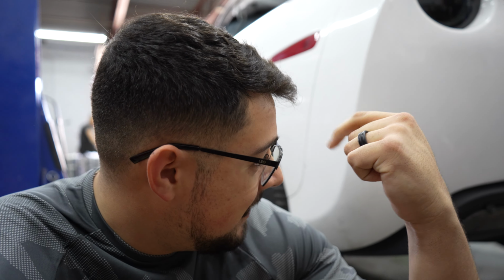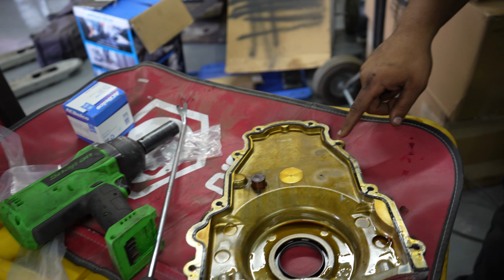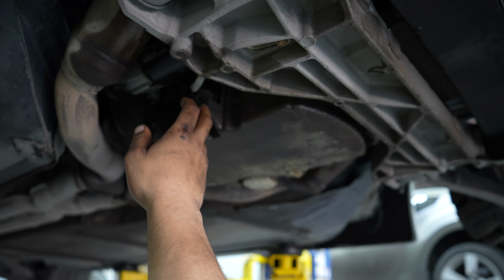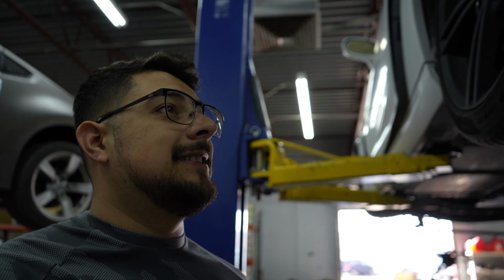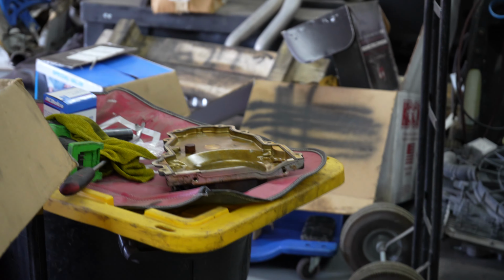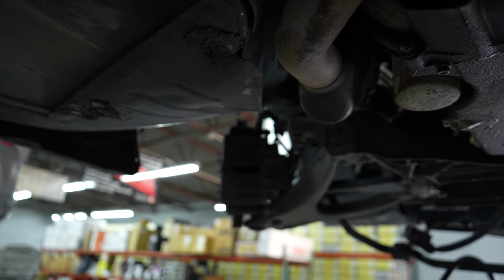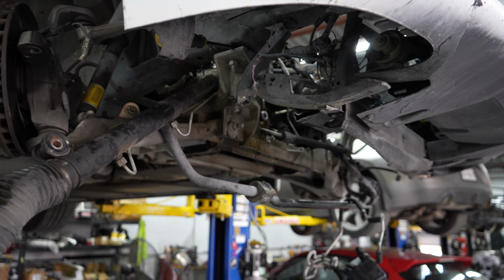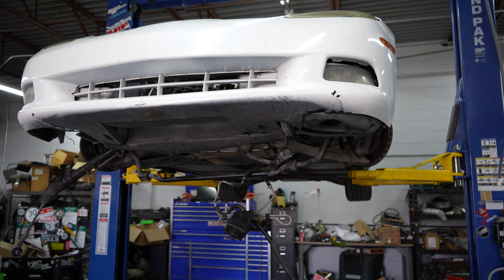STAGE 3 CAMMING THE CORVETTE C6 | ITS WORSE THAN I THOUGHT!!! (PART 1)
Welcome everyone, here i bring to you the sad news of this eventful day. The corvette was worse than we originally had planned. Fortunately for us David at Patterson's is a god at ls engines and will help us throughout this painful journey!!

Build parts:
Stage 3 BTR camshaft
ACP clutch